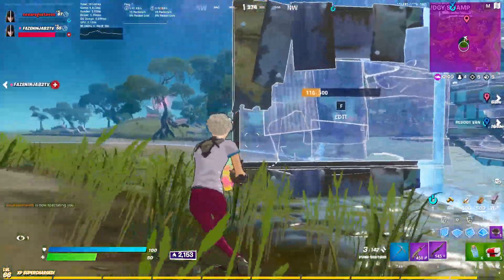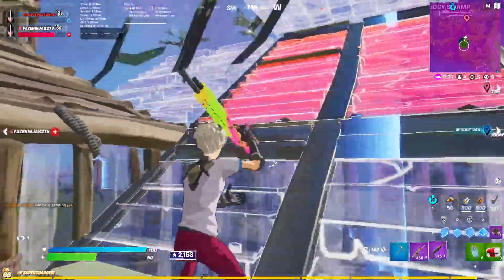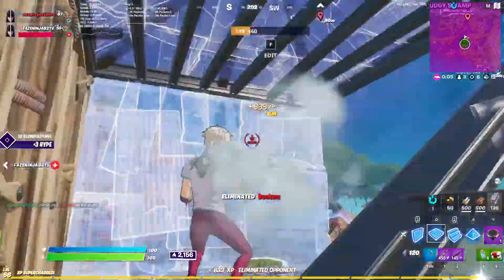When you come back to fortnite after a week of being sick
I thought I had no mats at the end